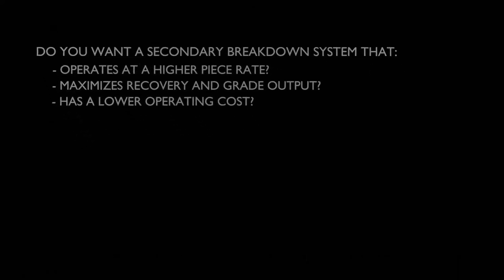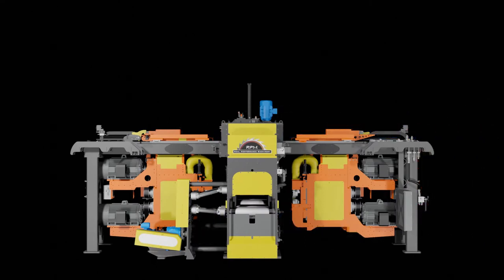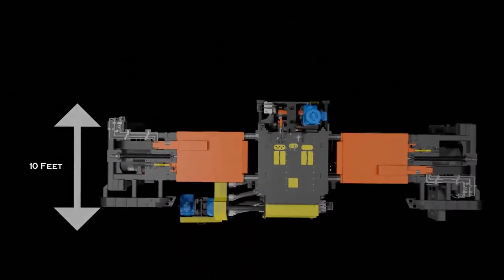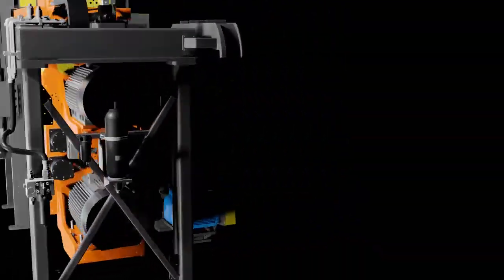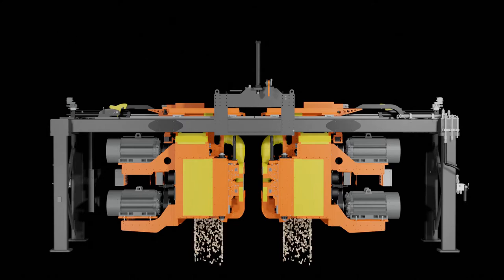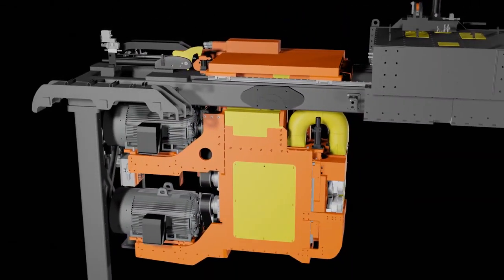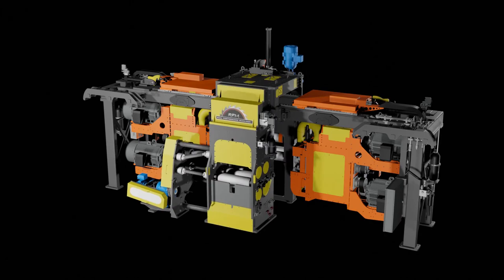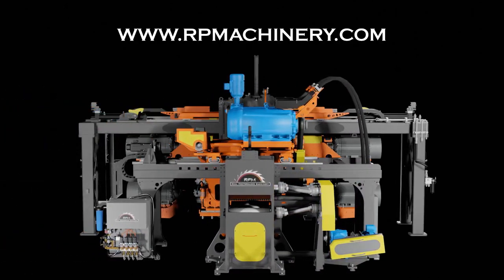RPM HOTT ProFormer Intro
The ProFormer is the most rigid and highest curving performing canter profiling system on the market for processing up to 12 inch cants. The ProFormer consists of counter rotating dual head canters with vertical axes to equalize cutting forces on the center of the cant. The variable profiling heads can achieve vertically slewed sideboard solutions that competitor pocket profilers cannot provide. Coupled with the ProScission, it is simply the best secondary breakdown solution available in the industry.